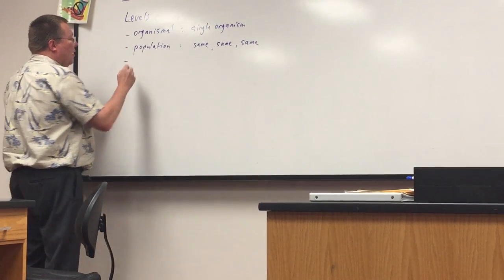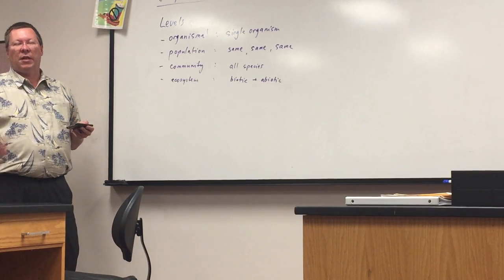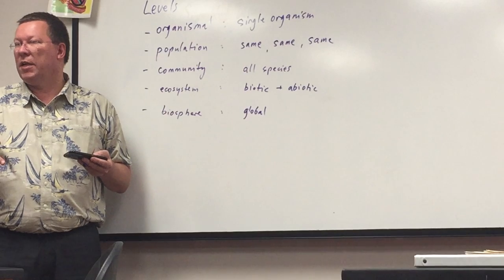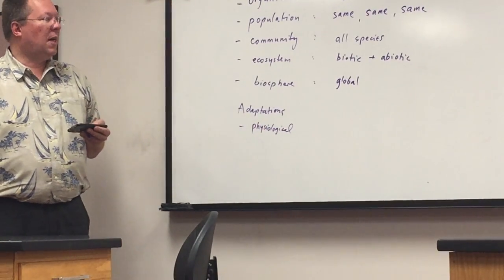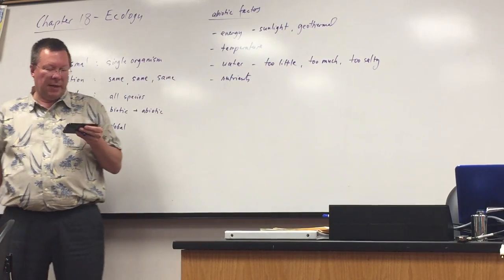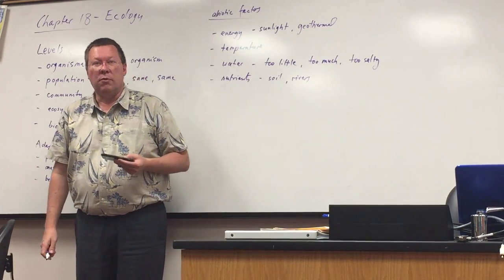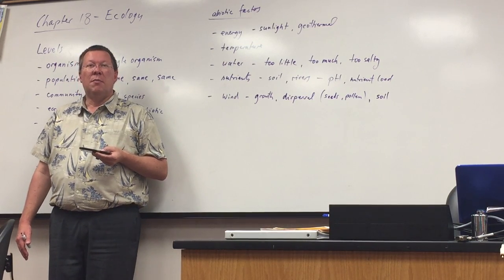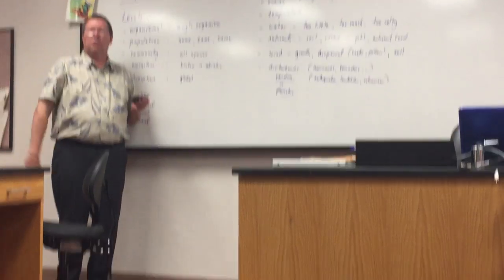Chapter 18 Summary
This is a summary of the topics in Chapter 18 of Campbell's Essential Biology, recorded on 22 May 2017.